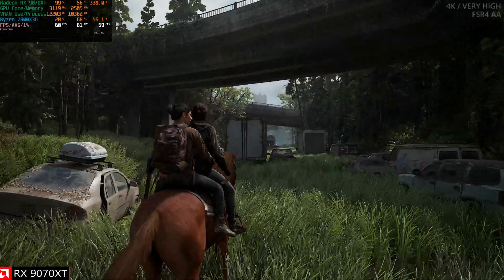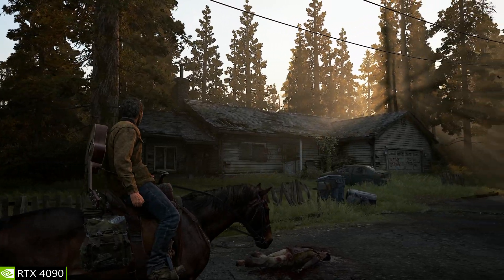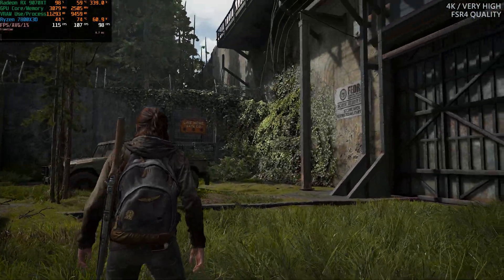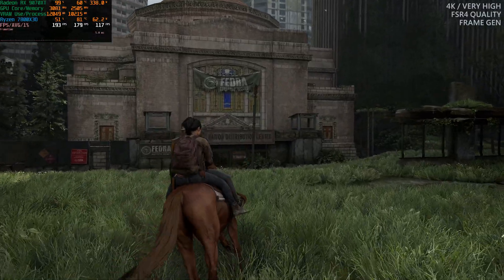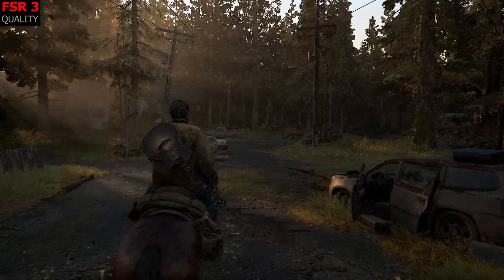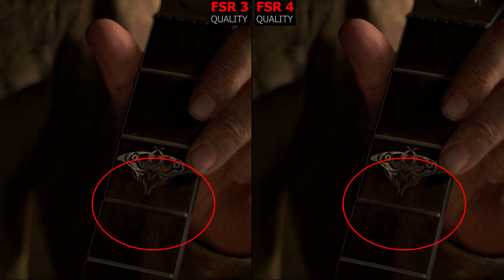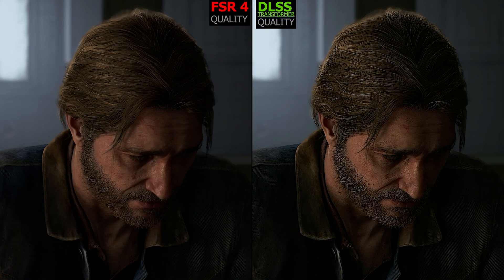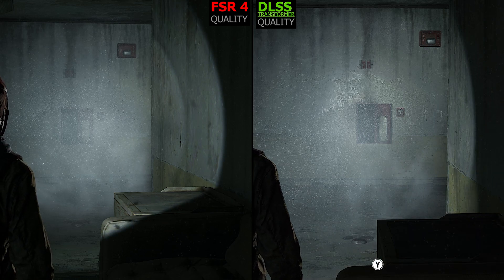The Last of Us Part 2 [4K] AMD RX 9070XT - FSR 3 vs FSR 4 vs DLSS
I share my RX 9070XT experience in TLOU2 Remake at 4K, comparing overall performance, FSR 3, FSR4, DLSS and more.

PC SETUP:
Asrock Taichi RX 9070 XT (GPU)
AMD Ryzen 7800X3D (CPU)
32GB 6400Mhz C32 DDR5 (Memory)
MSI MAG X670E Tomahawk WiFi (Motherboard)
4TB Gen 4 NVME SSD

00:00 The RX 9070XT Experience
01:30 4K FSR 4 AA Very High
01:55 FSR 4 Quality
02:48 FSR Frame Generation
03:44 My Preferred Settings
04:17 FSR 3 vs FSR 4 vs DLSS
07:32 Conclusion